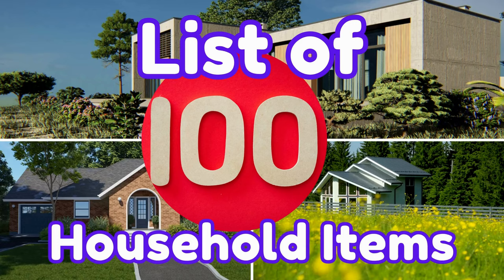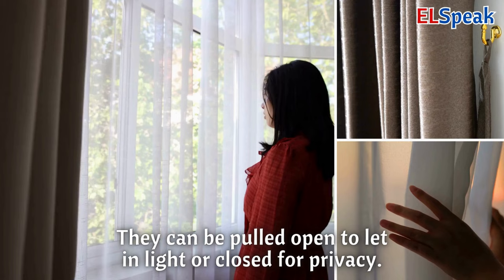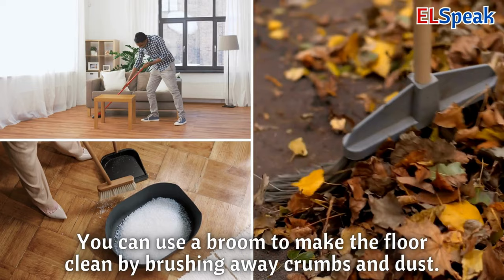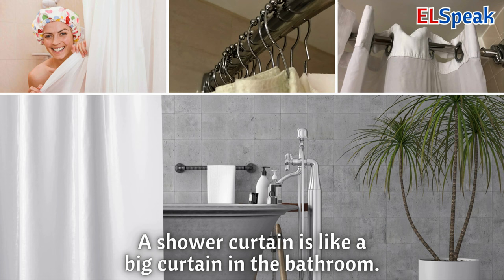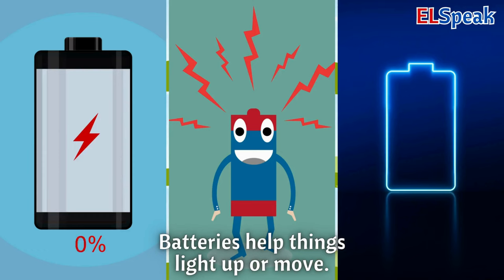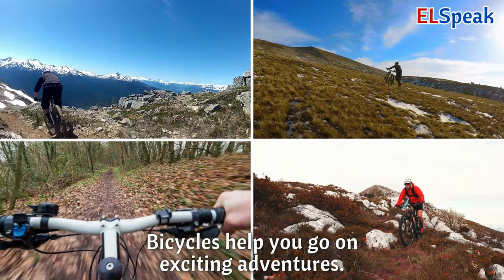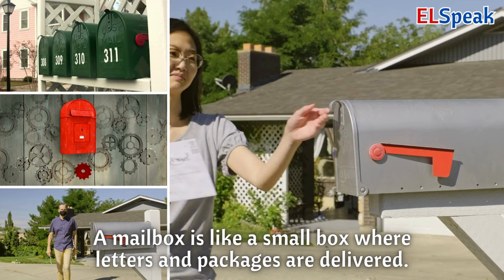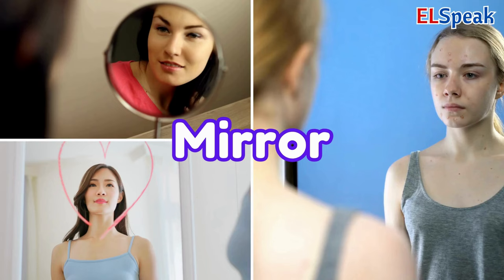Things In The House - List of 100 Household Items - Mastering Useful English Words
Bed
Cozy place to sleep with a soft mattress & blankets.

Sofa
Comfy seat for more than one person in the living room.

Table
Flat surface with legs where you can put things.

Chair
Seat for one person with a backrest to lean on.

Television
Screen that shows you pictures and sound.

Refrigerator
Big box that keeps food cold and fresh.

Stove
Place where you cook food using fire.

Microwave
Small machine that heats up food quickly.

Dishwasher
Machine that cleans dirty dishes for you.

Washing Machine
Big machine that washes your clothes.

Dryer
Machine that makes wet clothes dry and warm.

Air Conditioner
AC cools the air and makes a room cold.

Heater
Heater warms the air and makes a room cozy and warm.

Fan
Machine that moves air and makes you feel cooler.

Lamp
Light that helps you see in the dark.

Curtains
Big pieces of cloth that cover windows.

Blinds
Slatted coverings for windows that can be opened or closed.

Rug
Soft covering you put on the floor.

Carpet
Big, soft covering for the whole floor.

Picture Frame
Border that holds a picture on the wall.

Mirror
Glass that shows your own reflection.

Clock
Tool that tells you the time.

Bookshelf
Furniture where you keep books.

Desk
Place where you can do your schoolwork or draw.

Computer
Electronic machine you can use to play games, learn, and do projects.

Printer
Machine that makes copies of pictures or words on paper.

Telephone
Device to communicate with someone far away.

Mobile Phone Charger
Tool to recharge phone battery.

Vacuum Cleaner
Machine that sucks up dirt and dust from the floor.

Mop
Special broom with a wet cloth to clean the floor.

Broom
Long stick with bristles at the bottom to sweep up dirt.

Dustpan & Brush
Tools to pick up dirt and dust.

Trash Can
Bin where you put things you don't need anymore.

Recycling Bin
Container for reusable things.

Laundry Basket
Container to put dirty clothes in.

Ironing Board
Flat surface where you smooth out clothes.

Clothes Hanger
A hook to hang up clothes in the closet.

Wardrobe
Cupboard where you keep your clothes.

Dresser
Furniture with drawers to keep clothes in.

Nightstand
Small table next to your bed.

Mattress
Soft cushion you sleep on.

Pillow
Soft cushion for your head when you sleep.

Blanket
Warm cover to keep you snug and cozy.

Duvet
Soft blanket on your bed to keep you warm.

Sheets
Covers you put on your mattress.

Towels
Soft cloths to dry yourself after a bath or shower.

Shower Curtain
Big curtain in the bathroom.

Bath Mat
Soft rug you put on bathroom floor.

Soap Dispenser
A container for liquid soap.

Toilet Brush
Tools to clean toilet.

Tool to keeps toilet paper in one place.

Toothbrush Holder
Place to store toothbrush.

Hair Dryer
A tool that blows warm air to dry your hair.

Scale
Tool to measure weight.

Medicine Cabinet
Cupboard for keeping medicines.

A box with supplies to help when you're hurt.

Fire Extinguisher
A tool to put out small fires.

Smoke Detector
Machine to detect smoke in the air.

Detector of carbon monoxide gas.

Flashlight
Portable light you can carry.

Batteries
Power sources that make things work.

Extension Cord
Cord wire you can use to plug things in.

Power Strip
A thing with multiple plugs to use at once.

Light Bulbs
Small things that give us light.

Candles
Sticks that you can light up.

Matches or Lighter
Tools to create a small fire.

Toolbox
Container for different tools.

Ladder
Tool to help us reach high places.

Garden Hose
Long tube that carries water.

Lawn Mower
Tool to cut the grass in the yard.

Rake
Tool to gather leaves from the ground.

Shovel
Tool to scoop up things like dirt or snow.

Outdoor Furniture:
Furniture for outdoor activities.

Grill
Device to cook food outside.

Cooler
Box to keep things cold.

Bicycle
Two wheels vehicle that you pedal.

Sports Equipment
Things you use to play games and have fun.

Swimming Pool
Place where you can swim.

Pool Toys
Toys that you use in the pool.

Beach Towels
Towels you use at the beach or pool.

Sunscreen
Lotion to protect skin from the sun.

Insect Repellent
Spray that keeps bugs away.

Citronella Candles
Things that have a smell bugs don't like.

Bird Feeder
Container for bird foods.

Garden Tools
Tools for gardening.

Flower Pots
Containers to grow plants.

Compost Bin
Container for putting food scraps and leaves.

Rain Barrel
Container to catch rainwater.

Sprinkler
Tool to sprinkle plant with water.

Fence
Wall to mark a boundary.

Mailbox
Small box where letters are delivered.

Doorbell
A way to let people know you're at the door.

Security System
Tools to keep homes safe.

Motion Sensor Lights
Lights that turn on when sense movement.

Welcome Mat
Small rug by the door to say "hello."

House Numbers
Numbers displayed on the house.

Exterior Paint
Paint that covers the outside of the house.

Roof Shingles
Pieces that cover the roof.

Gutters
Channels to catch rainwater

Chimney Cap
Lid on top of the chimney.